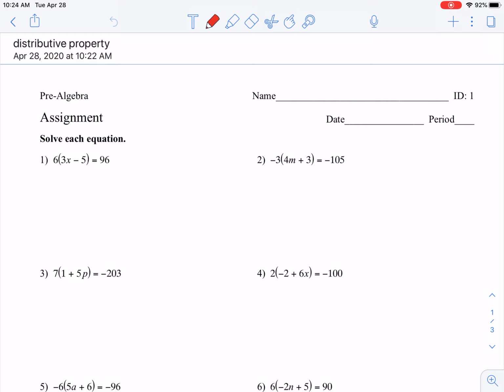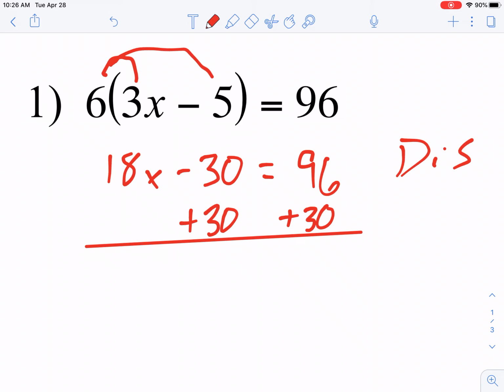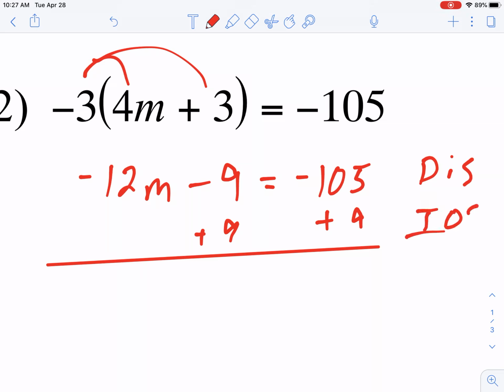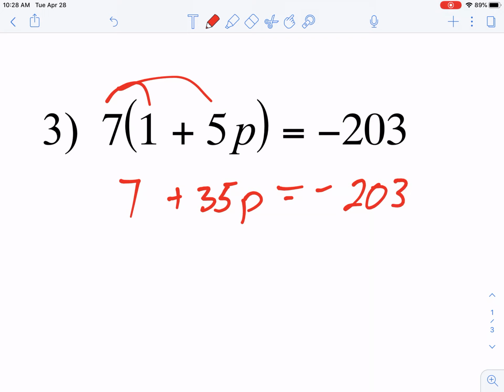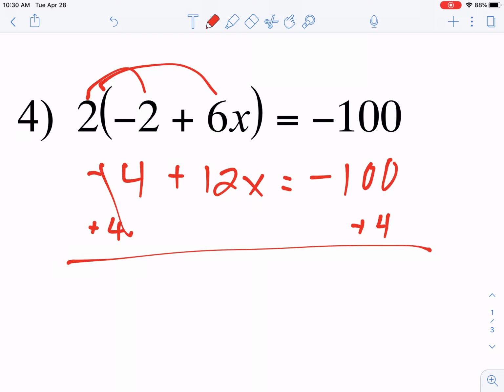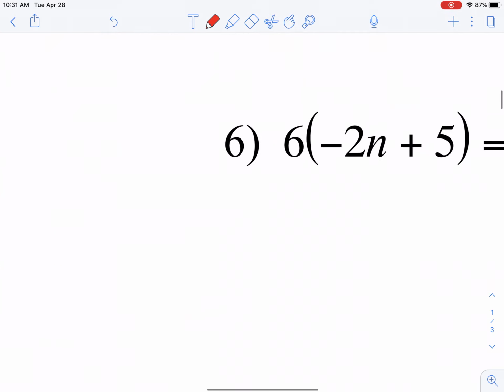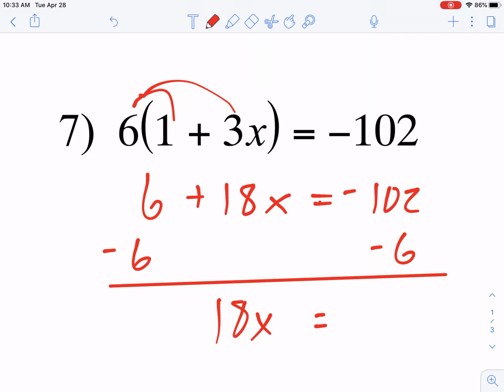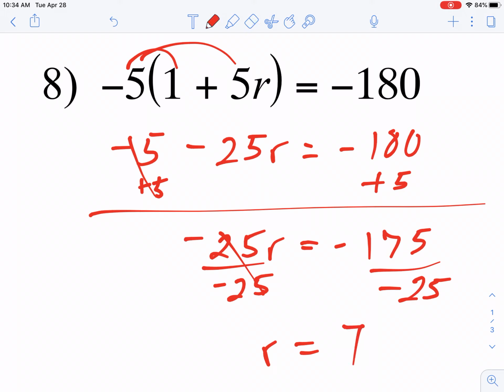eLearning 4/28 - 5/1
eLearning lesson for Mr. Southerland's 8th-grade math class.

Equations with distributive property